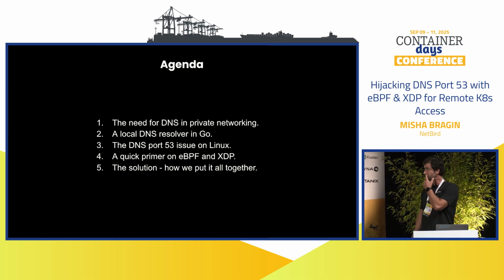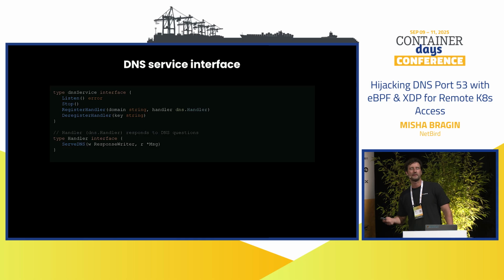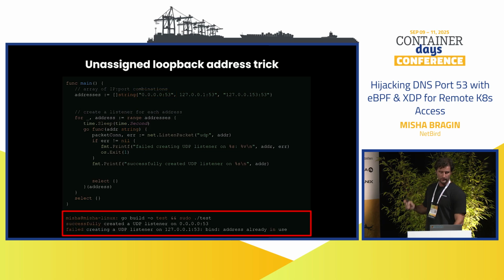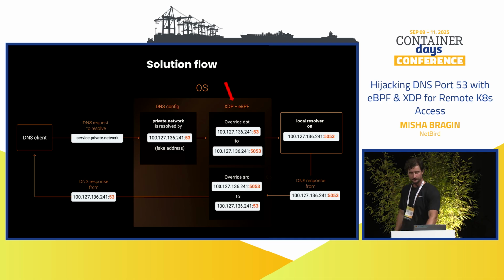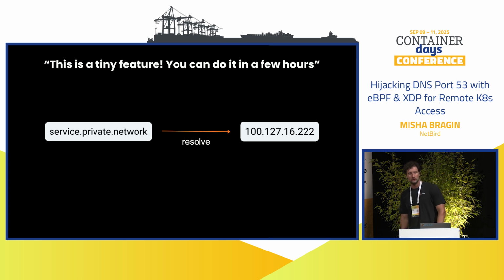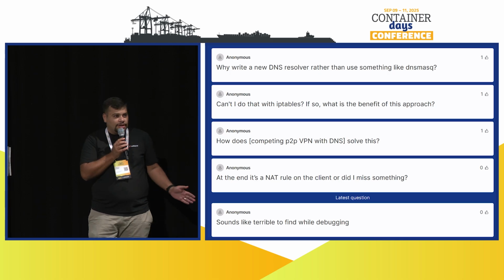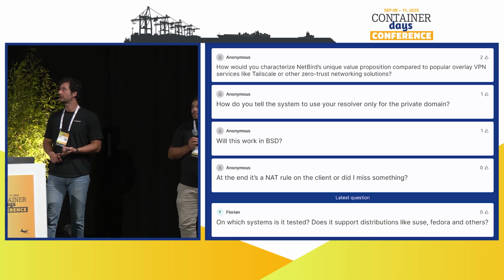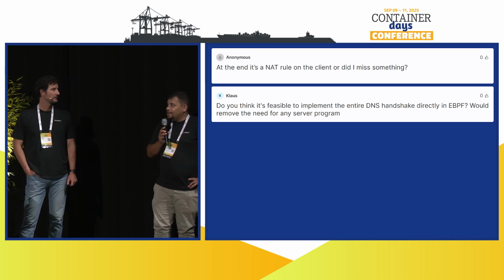Hijacking DNS Port 53 with eBPF & XDP for Remote K8s Access - Misha Bragin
Have you tried running a local DNS resolver on a non-standard port? Changing port 53 is
tricky since DNS is typically bound to it, and cross-platform support only adds to the
challenge. While building NetBird's DNS feature to access internal resources and private
K8s clusters anywhere without exposing them publicly, we ran into this issue. Our solution
combined Go, eBPF, and some XDP “magic” to let multiple DNS resolvers share the default
DNS port 53 and enable secure access to private K8s clusters through a peer-to-peer
WireGuard network. In this talk, we’ll walk through the story of how the NetBird team cracked
the challenge using smart DNS handling on Linux and practical eBPF/XDP usage examples.

About the speaker:
Misha Bragin: Founder & Open Source Contributor at netbird.io. 13+ years of software engineering background.